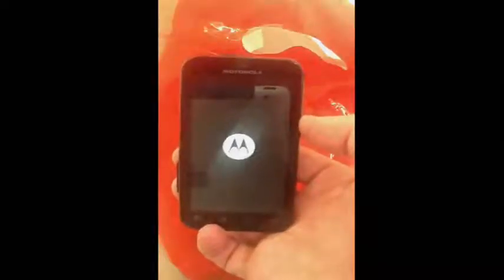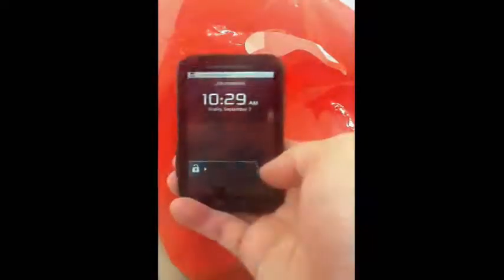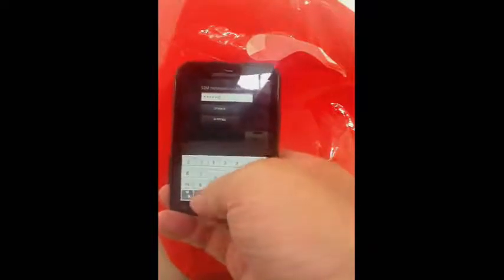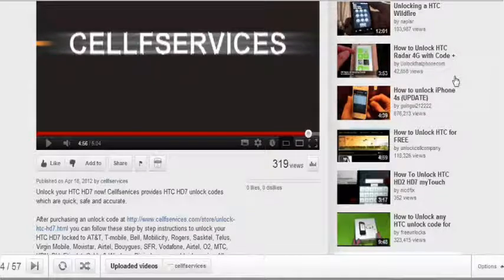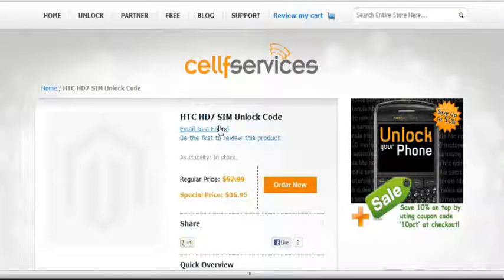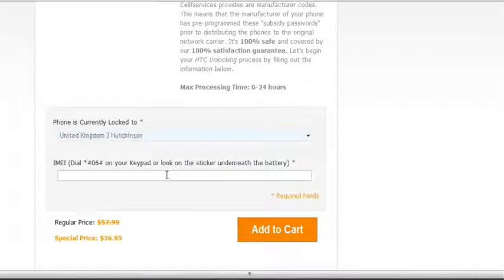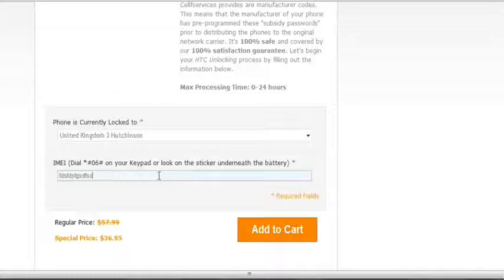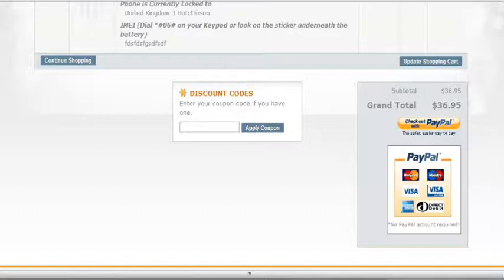How to Unlock Motorola Defy - T-mobile, Telus, Bell, AT&T, Rogers, Vodafone, Orange, O2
Unlock your Motorola Defy now! Cellfservices provides Motorola Defy unlock codes which are quick, safe and accurate.